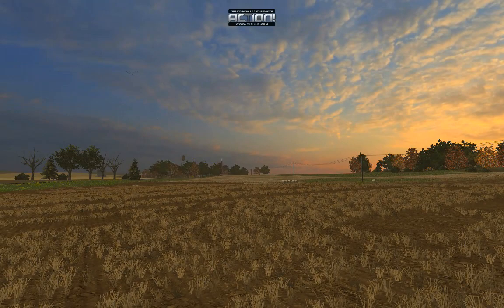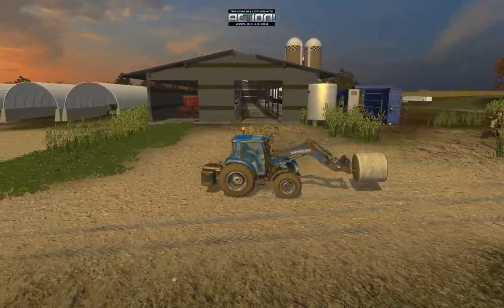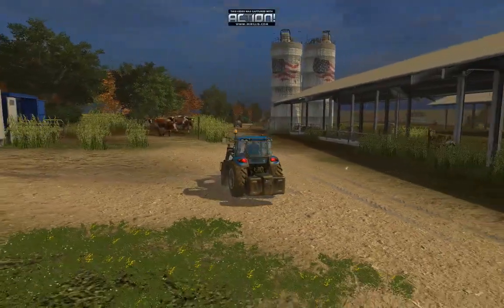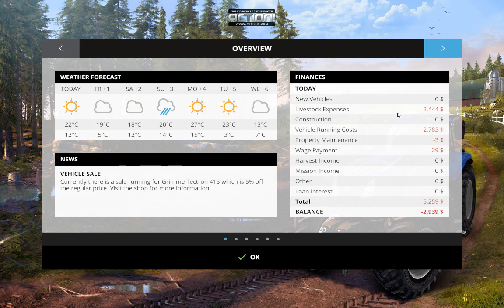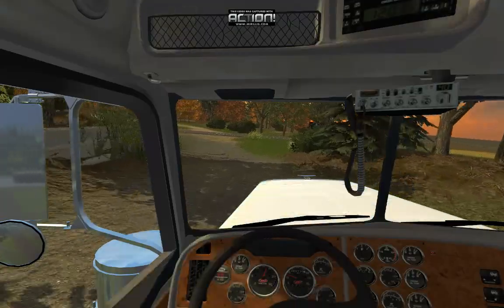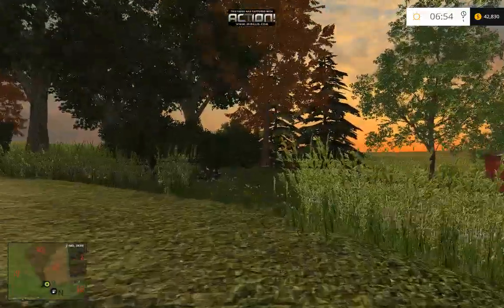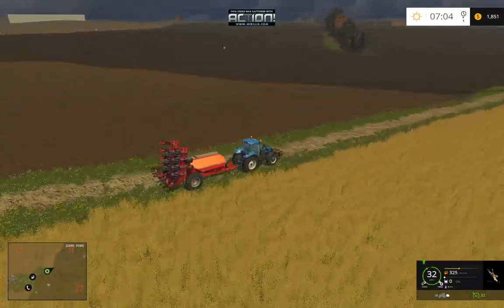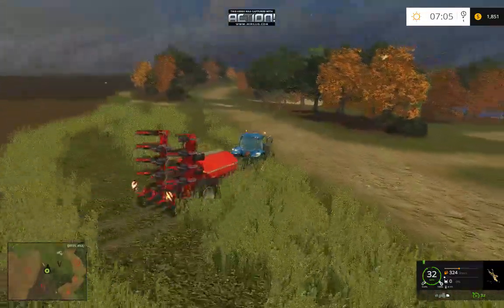Farming Simulator 2015: A Windchaser Adventure (Part 5)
In this episode of farm sim 15, we are in the midst of consolidating our straw bales on the field as well as hay bales.  Sell some grain at Con Agra and purchase a new planter for soybean planting.